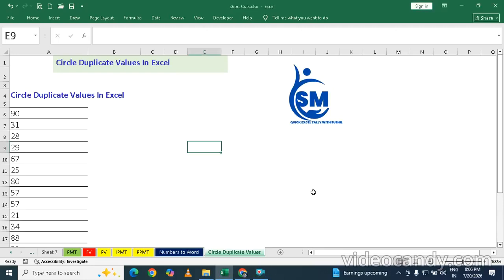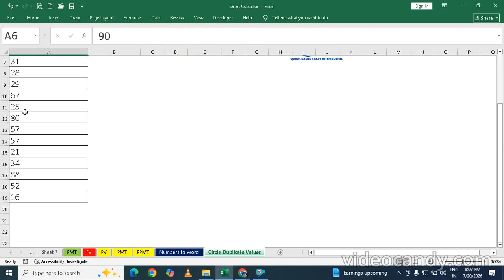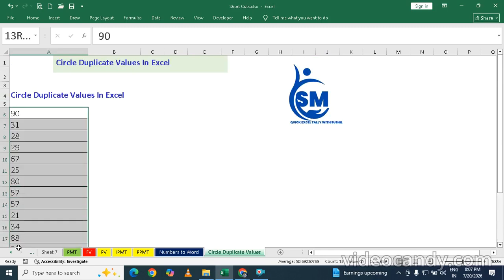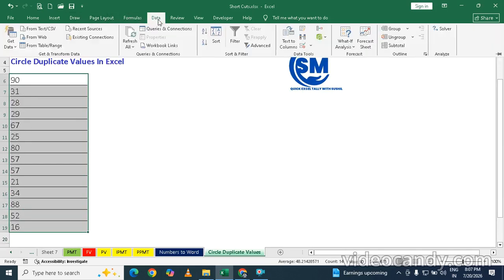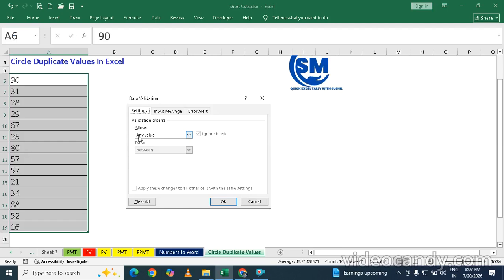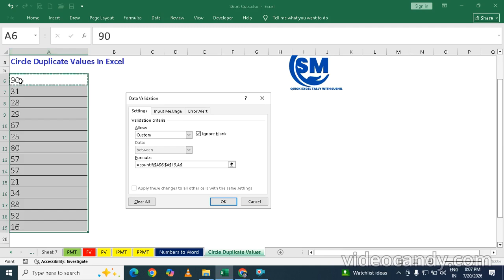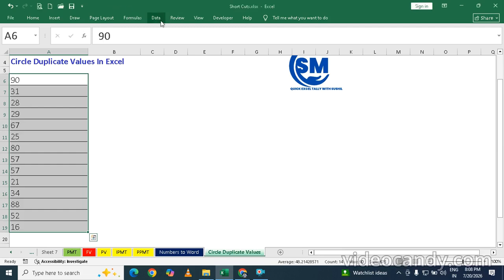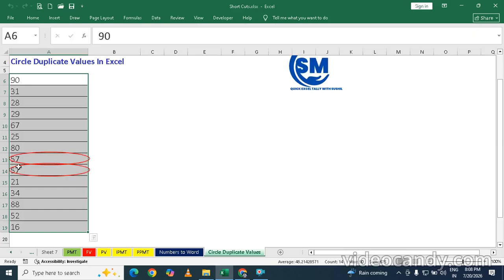Circle Duplicate Values#exceltips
How to Circle Invalid Data in Microsoft Excel Using Data Validation